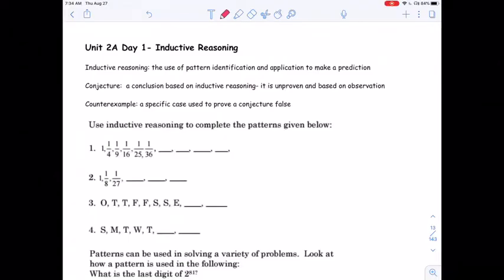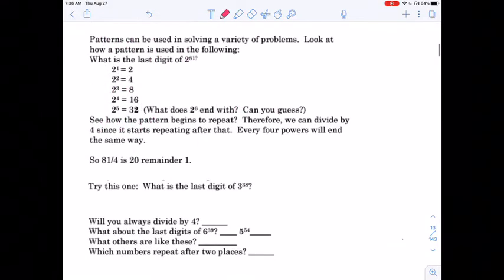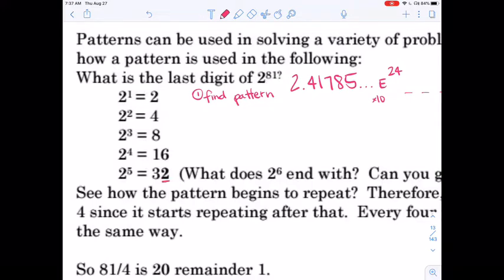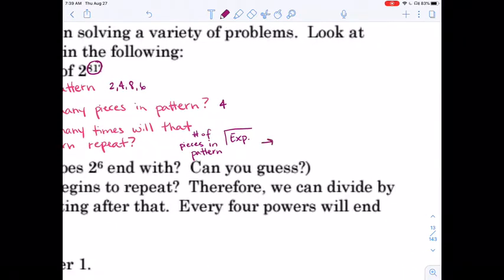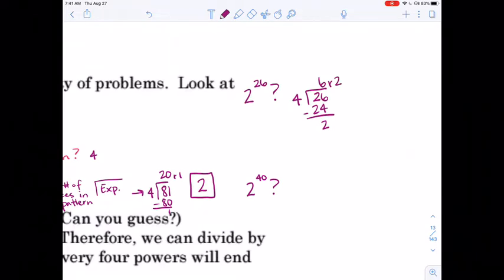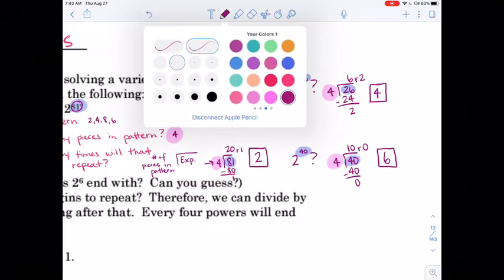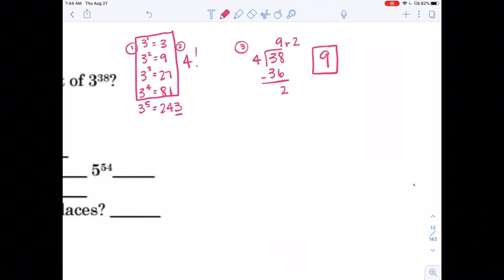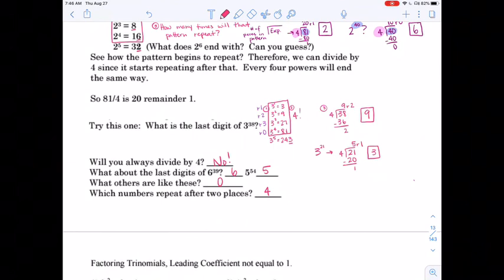Unit 2A Day 1 - Inductive Reasoning